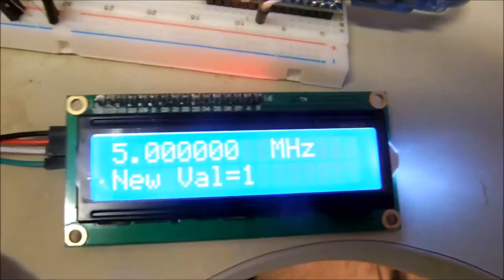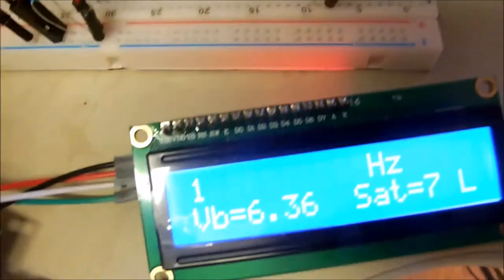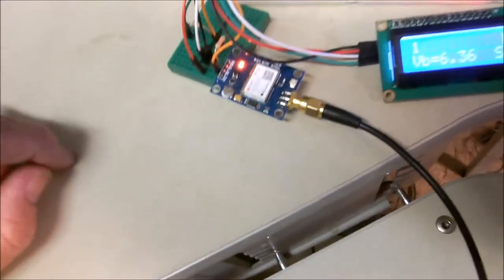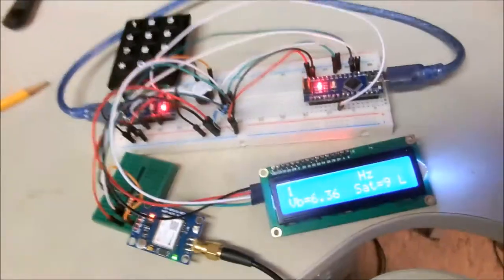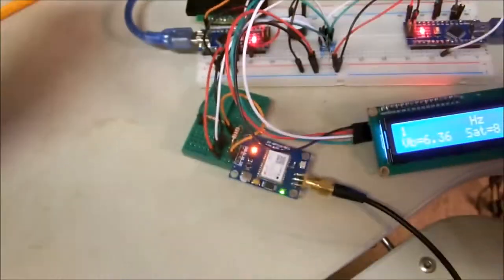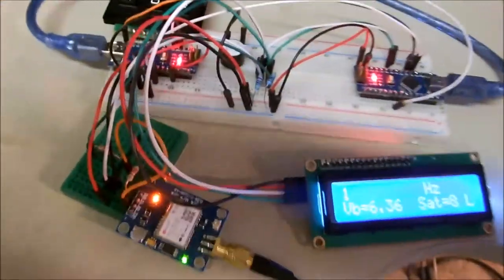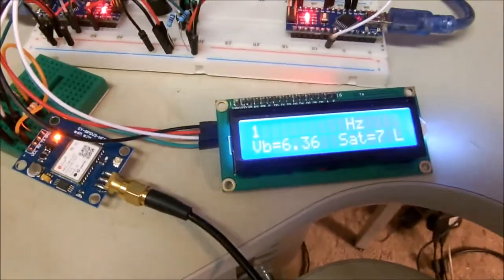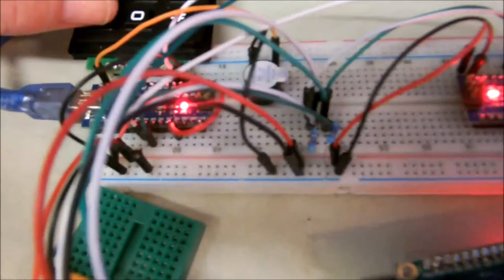GPS Dual Part I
Arduino GPS Frequency Standard Dual Processor Version.  This version of an original project by Skullcom Hobby Electronics used two Arduino micro controllers to implement a GPS locked frequency standard/frequency generator.